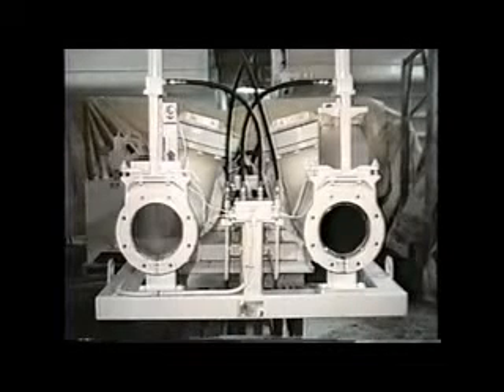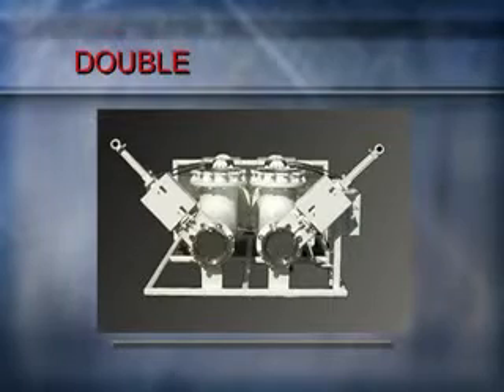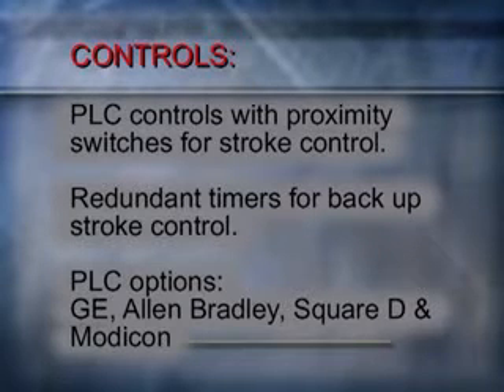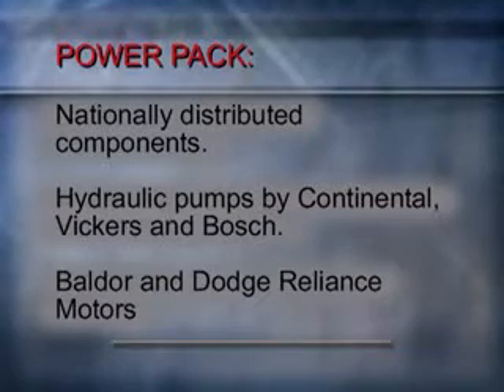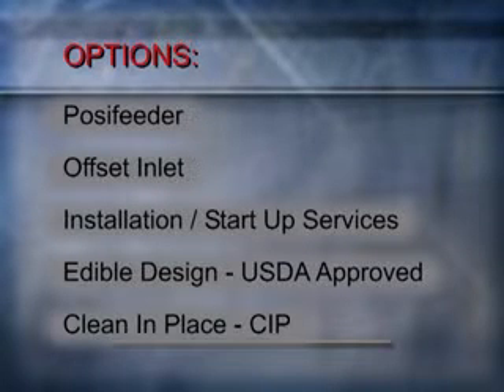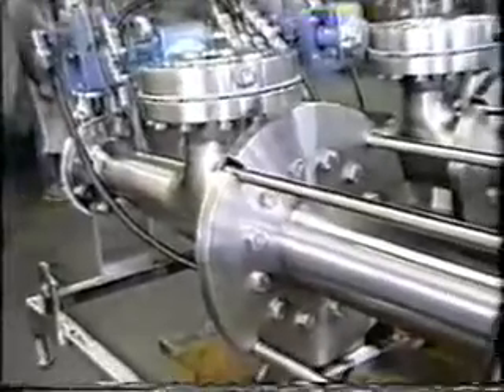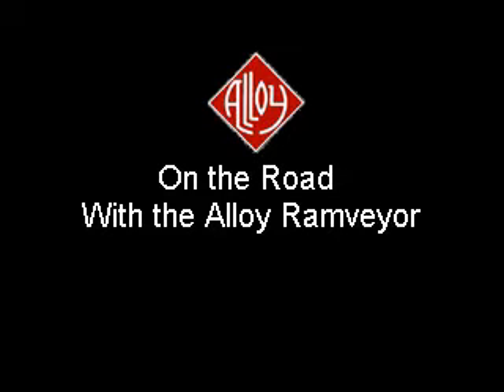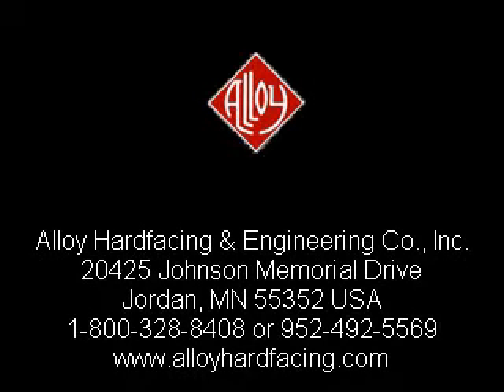Alloy Ramveyor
You won't miss a stroke with the Alloy Ramveyor, a positive displacement hydraulically driven piston pump.